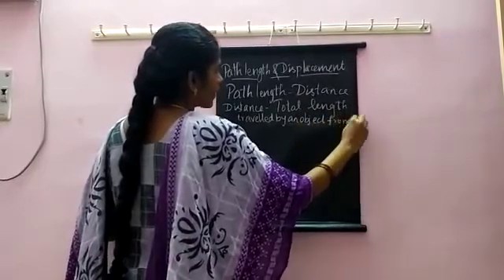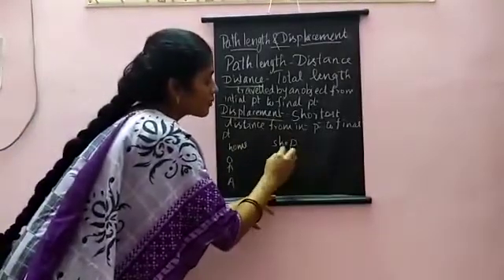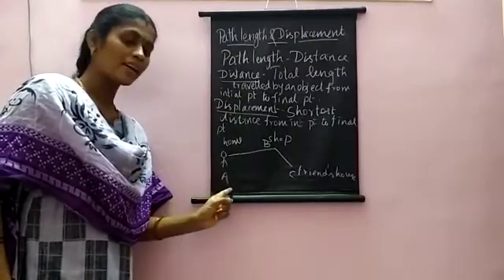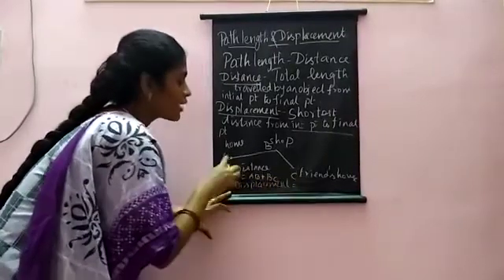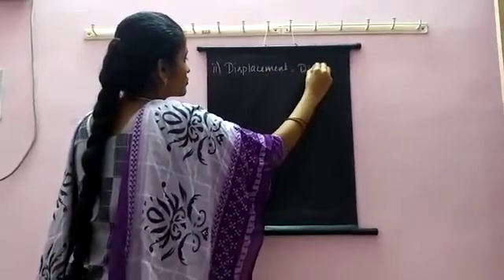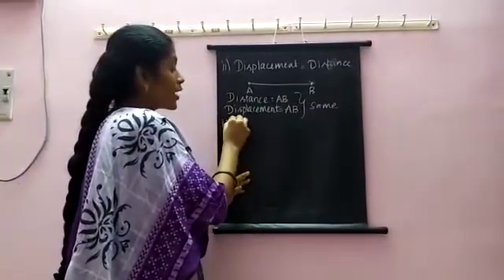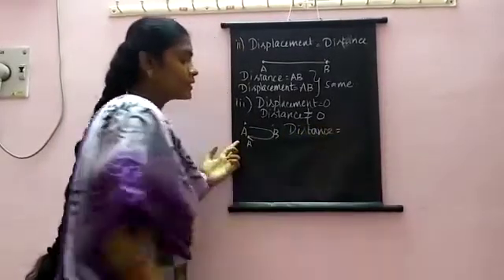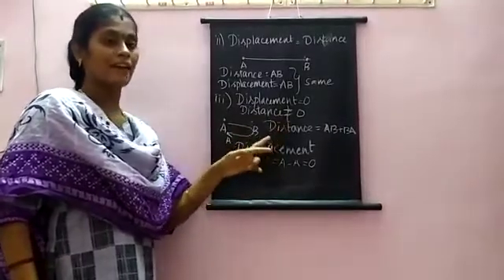Speed and Velocity 4